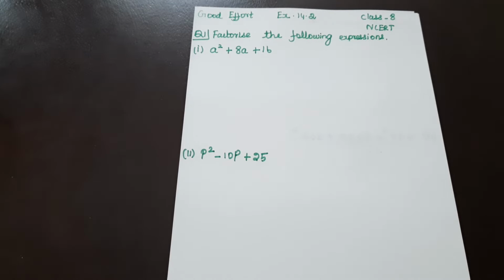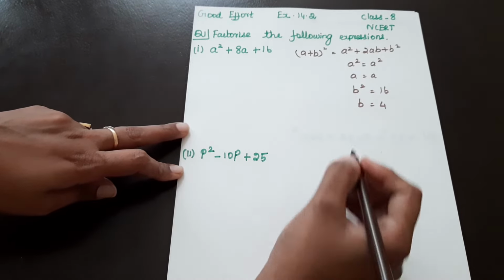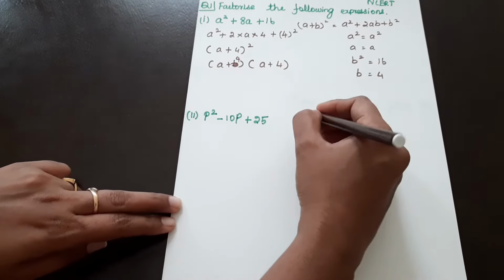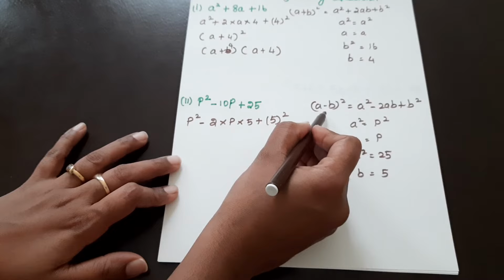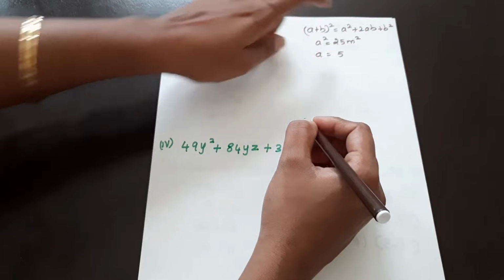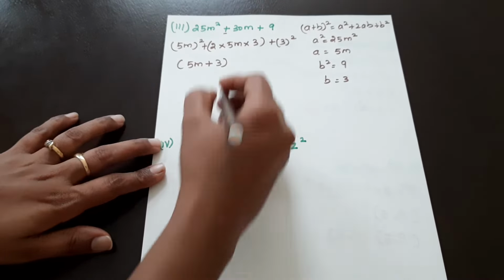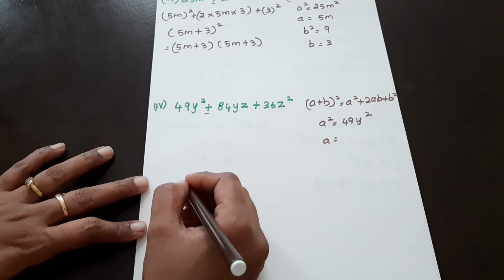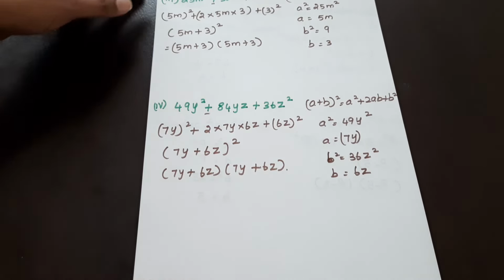NCERT Grade 8 || CBSE Class 8 - Factorisation Exercise 14.2 Question #1 i,ii,iiii,iv in Tamil